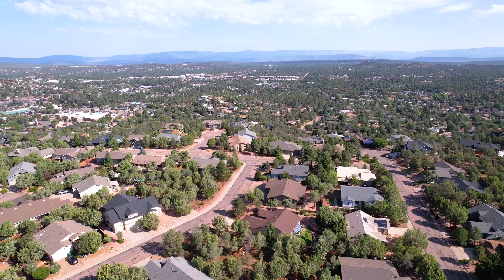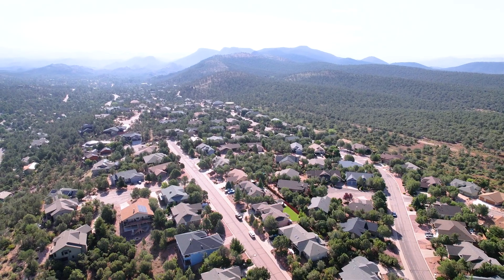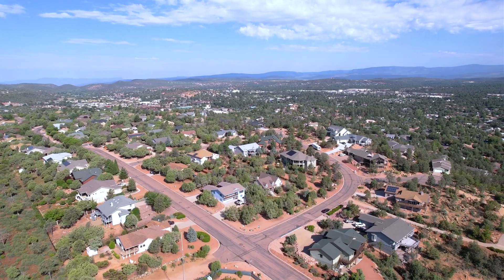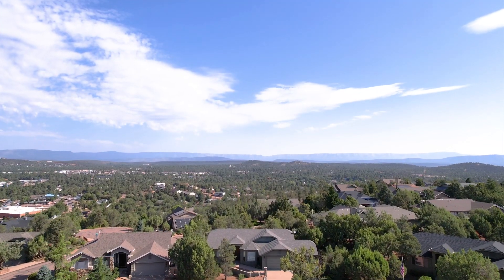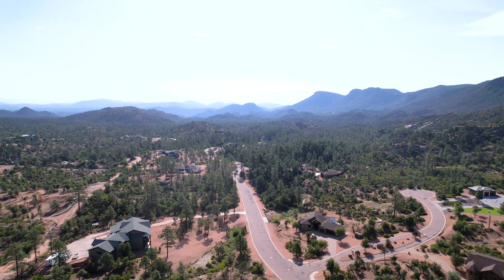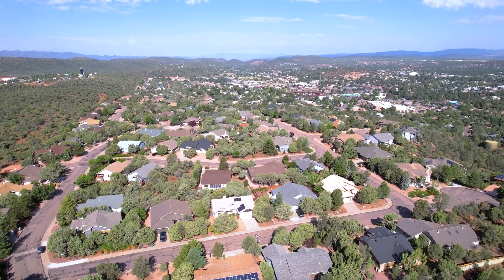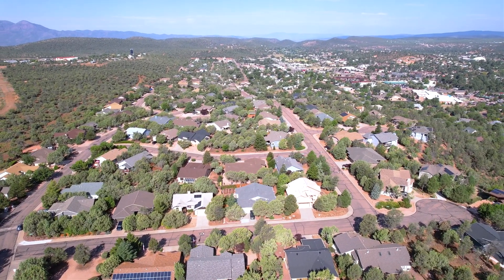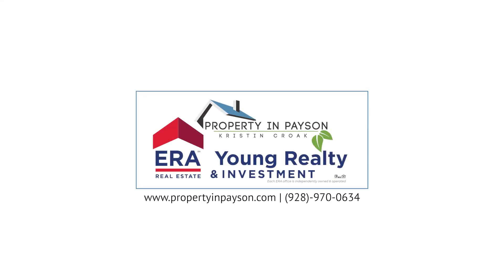Elk Ridge/Boulder Creek/Rim View Neighborhoods - Payson, AZ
Are you in search of a new house in Payson, Arizona? Let me tell you about three of the best neighborhoods in the southeast of Payson!